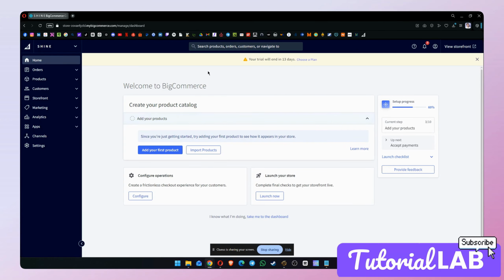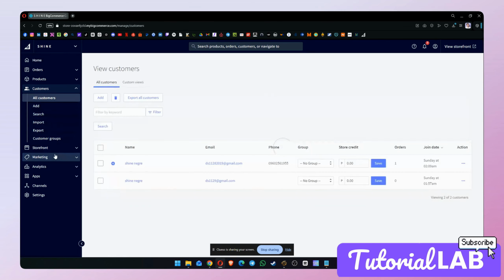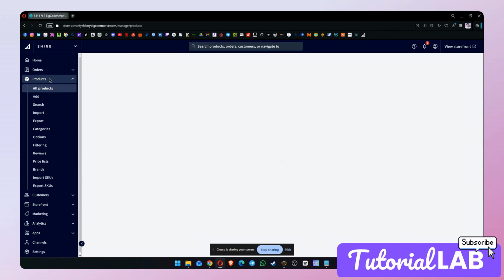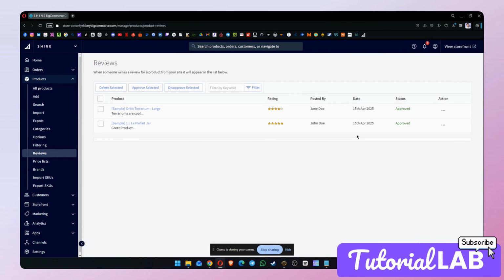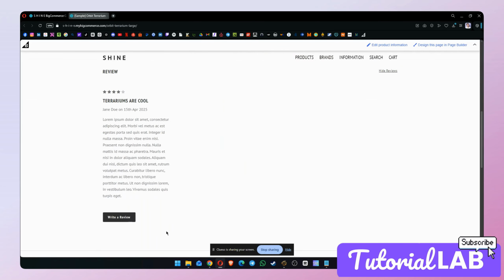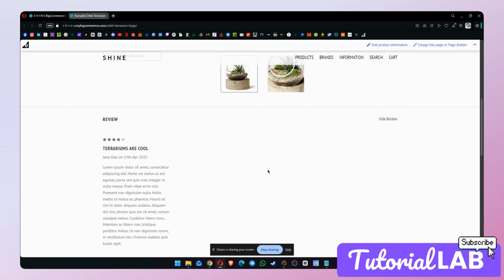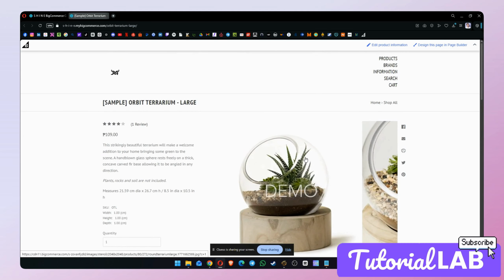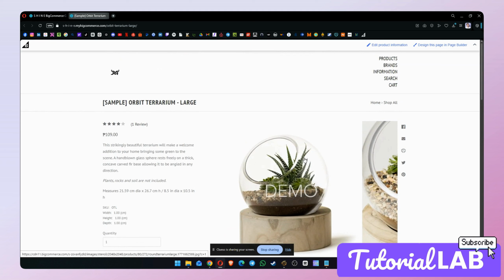How To Add Reviews To Bigcommerce (Step By Step)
How To Add Reviews To Bigcommerce

Hello everyone! Want to build trust and showcase customer feedback on your store? In this guide, “How To Add Reviews To BigCommerce”, I’ll walk you step by step through enabling and managing product reviews in your BigCommerce store. If you’ve been searching for “add product reviews BigCommerce” or “manage BigCommerce reviews,” this beginner-friendly explanation will help you get started the right way.

You’ll learn how to enable product reviews in your store settings, allow customers to submit feedback, and moderate or approve reviews before they appear publicly. We’ll also cover how to display star ratings on product pages, respond to customer reviews, and use review data to improve conversions.

By the end of this guide, you’ll understand how to add reviews in BigCommerce, encourage customer feedback, and strengthen your store’s credibility.